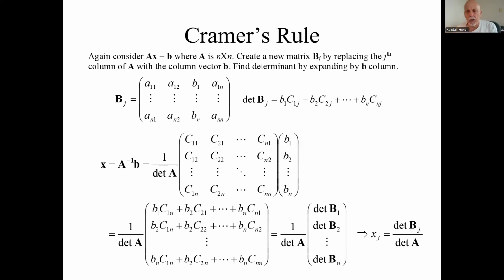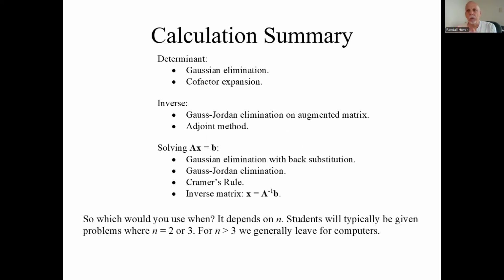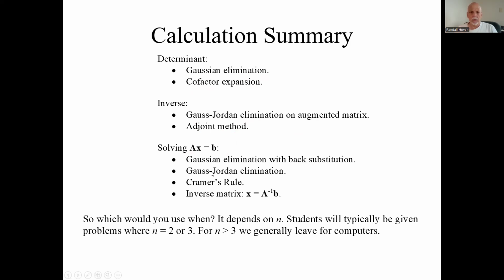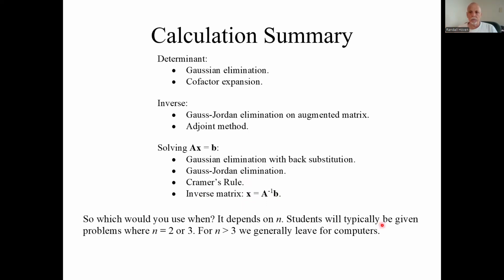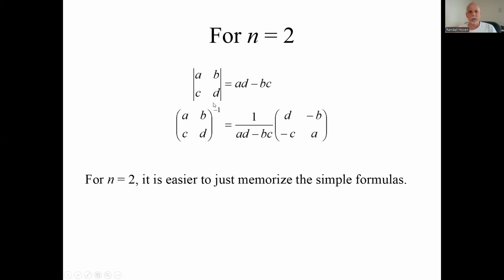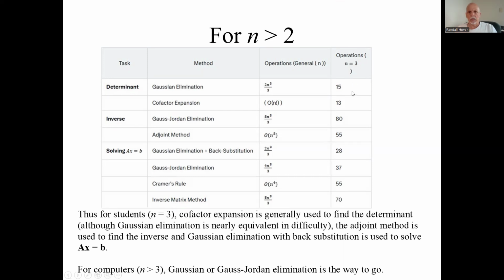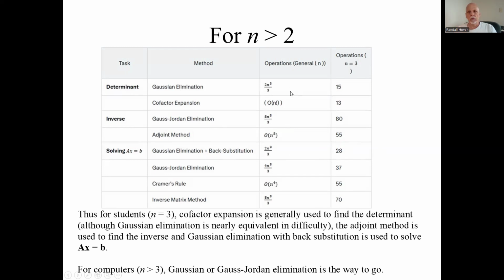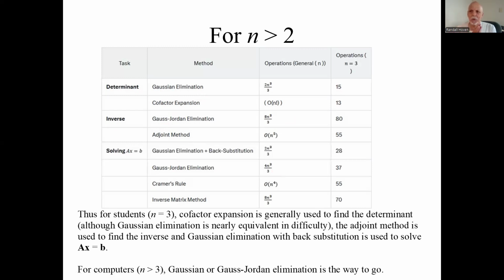4.11 Which methods for determinant, inverse and solving Ax = b?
Previous videos described multiple methods for dealing with square matrices: finding a determinant, finding an inverse, and solving Ax = b. Which methods are most efficient (fewest operations), especially for students (n = 2 or 3), but also for computers (n greater than 3)?

This completes Chapter 4 of this course on Linear Algebra.